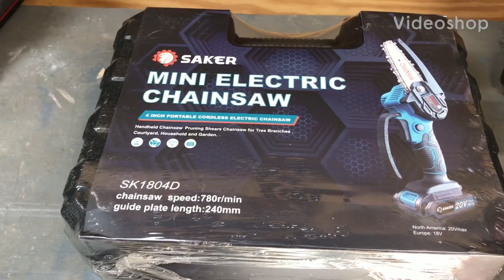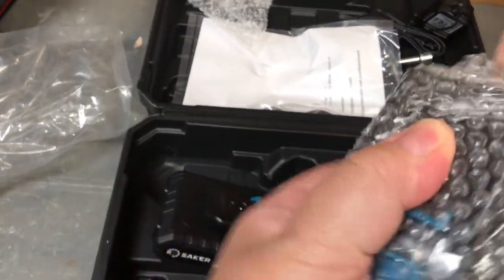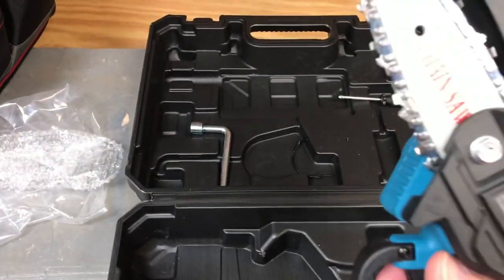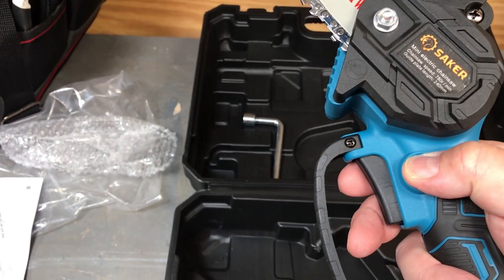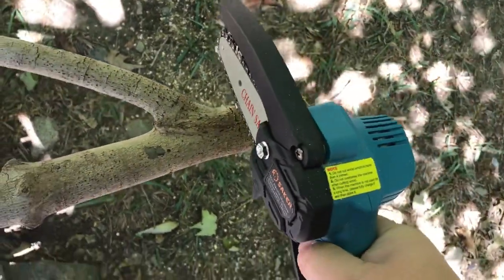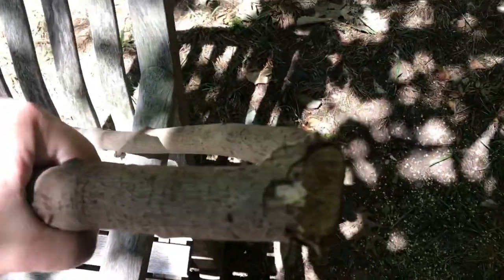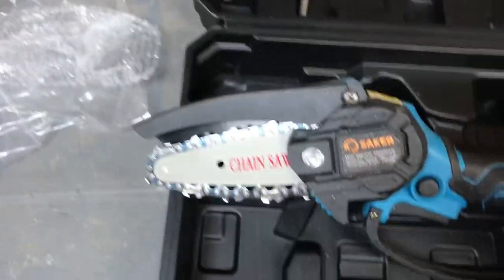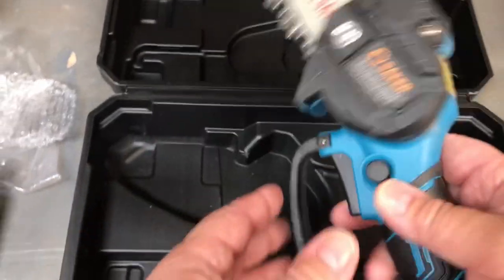Saker Mini Electric Chainsaw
Unboxing along with in the field operation. The Saker Mini Electric Chainsaw. light weight Inexpensive electric chainsaw for any homeowner. Very simple to use. ￼